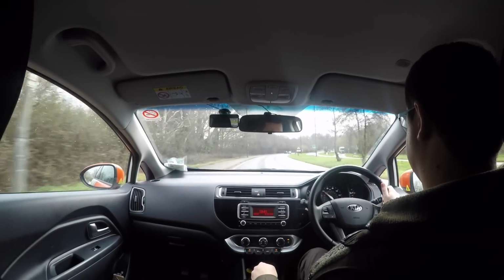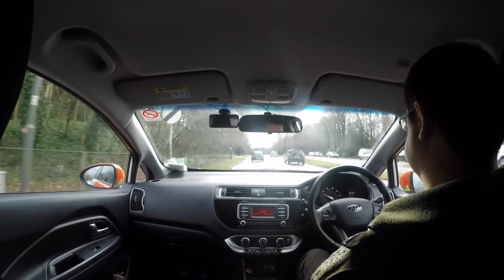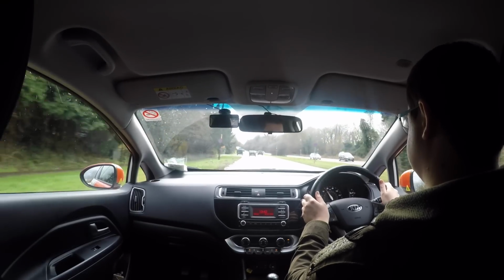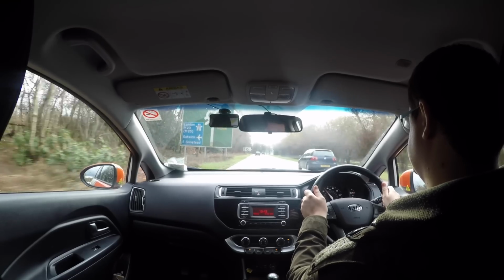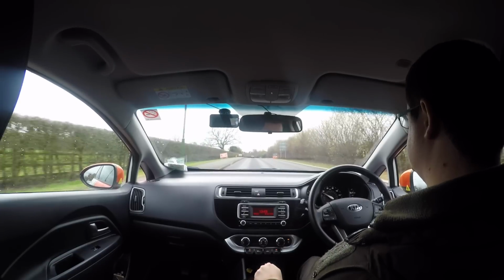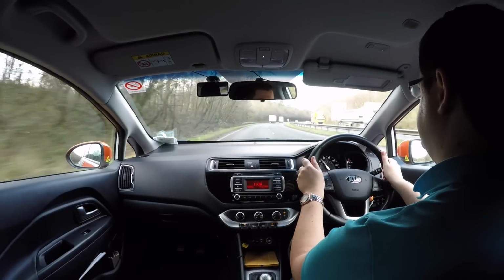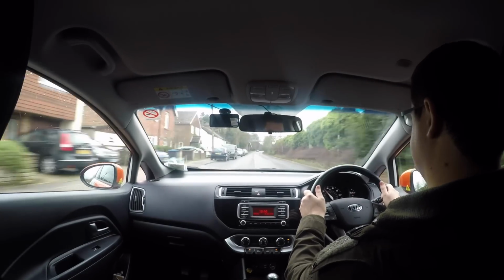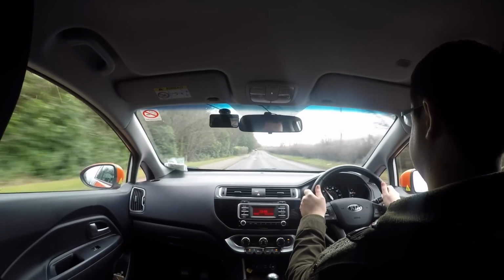Can you go into reverse gear while driving forwards? | A complete disaster! But is it possible?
Can you go into reverse gear while driving forwards?  | A complete disaster!
Need an earlier test date?

A concern many new drivers have is going into reverse gear by accident, especially if they have learnt in a car with 6 gears and are now driving a car with 5 gears, this typically means reverse gear is were gear 6 was.

So you are driving along a motorway doing 50-60mph and go for gear 6 and. into reverse gear and you end up shooting backwards!!! But can this happen?